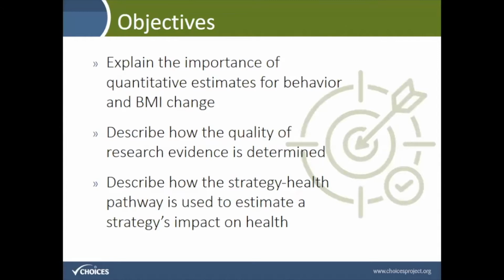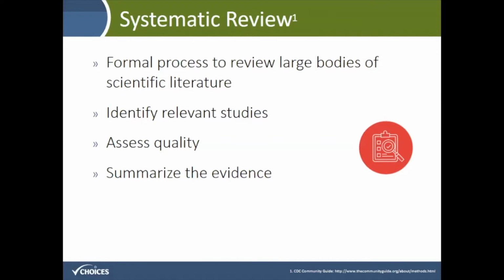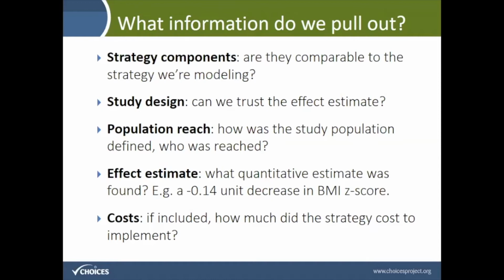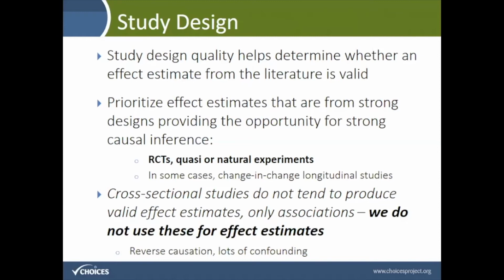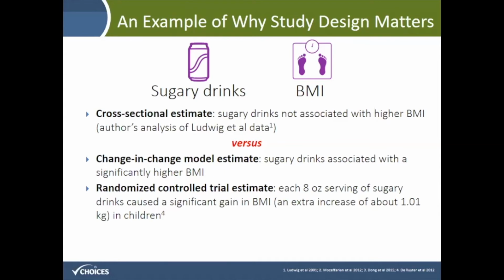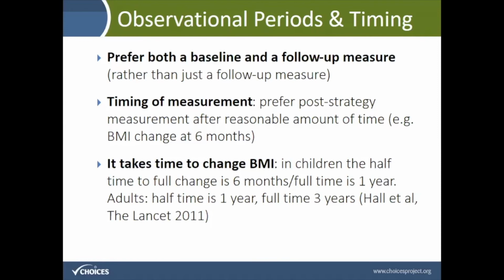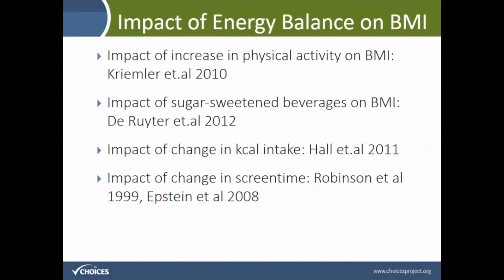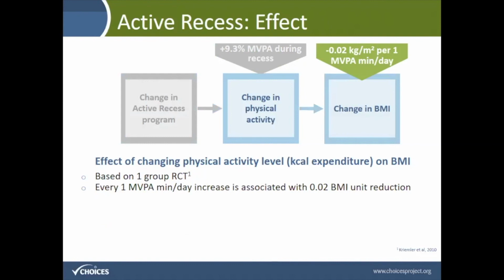Assessing Strategy Effectiveness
Learn more about the CHOICES Project and assessing strategy effectiveness